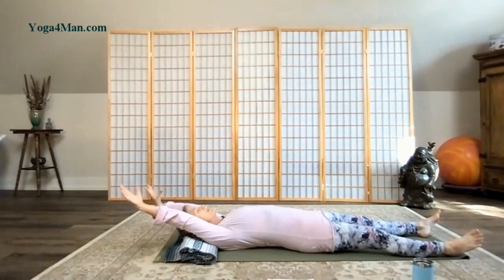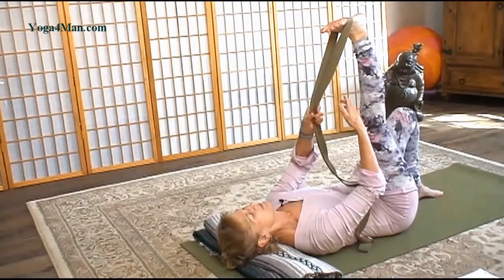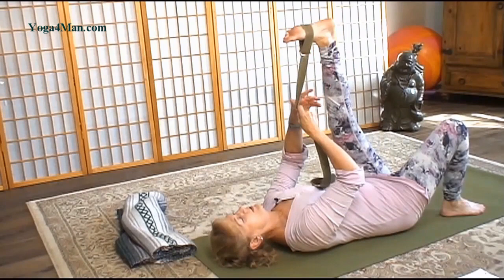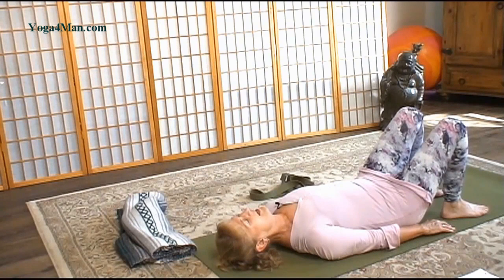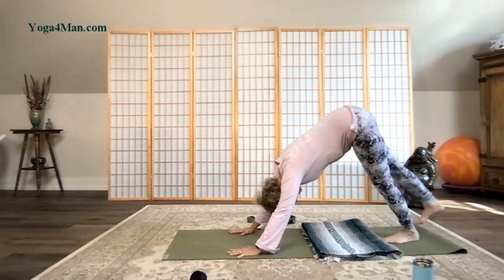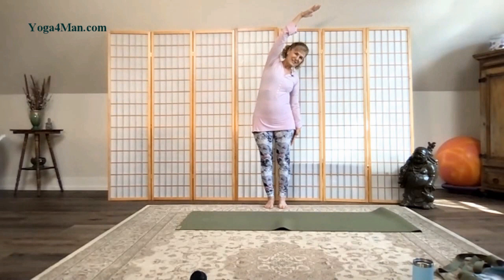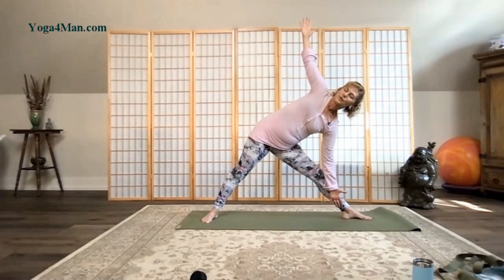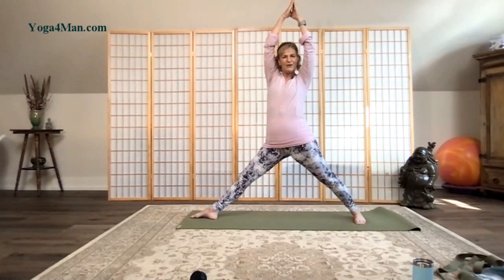(36 mins)Yoga for Women Over 50+|Full Body Tone & Strength-Vicki@Yoga4man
Yoga for Women over 50+ will bring balance and wellness to your life with this full body tone and strength routine.  This practice will awaken and revitalized your entire and full body.

Yoga 4 Man, recommends that you consult your physician regarding the applicability of any recommendations and follow all safety instructions before beginning any exercise program. When participating in any exercise or exercise program, there is the possibility of physical injury. If you engage in this exercise or exercise program, you agree that you do so at your own risk, are voluntarily participating in these activities, assume all risk of injury to yourself.